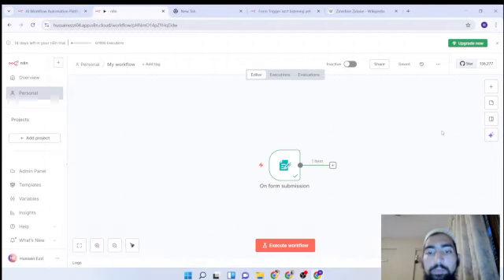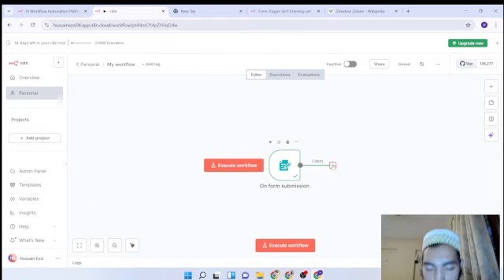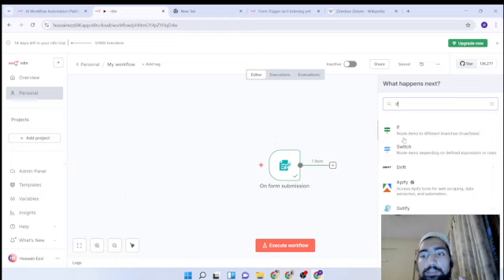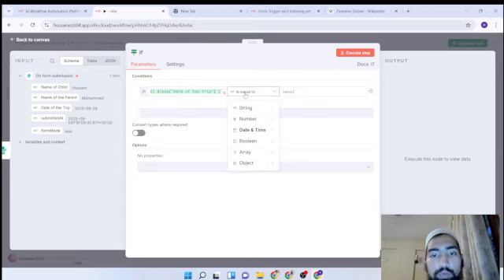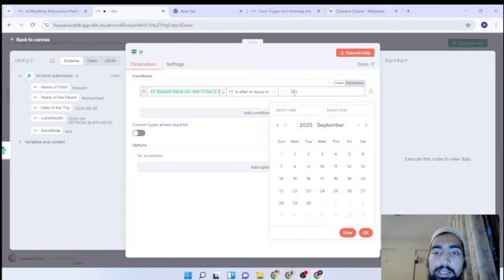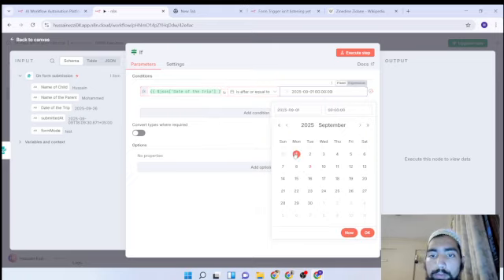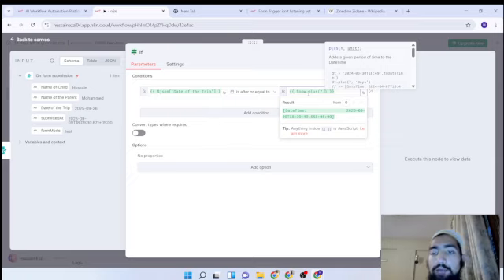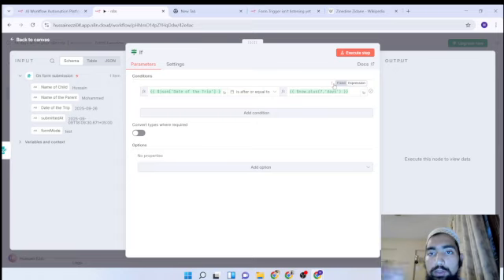The If Node: Add Conditional Logic to Your N8N Workflows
Learn how to make your n8n workflows smarter with the If Node! This video explains how to use conditional logic to route your data down different paths based on a specific condition. We'll show you a practical example of a workflow that sends priority leads to a special Slack channel.